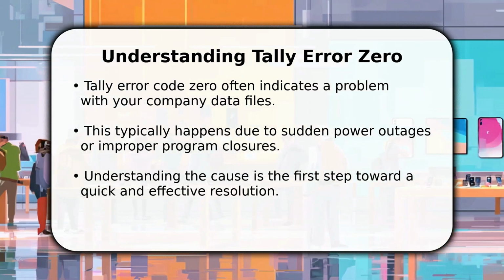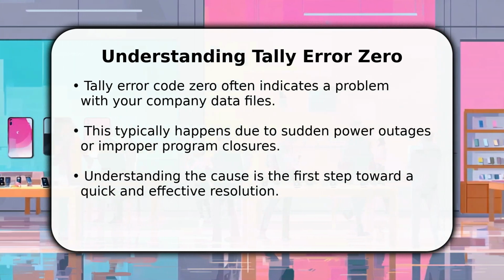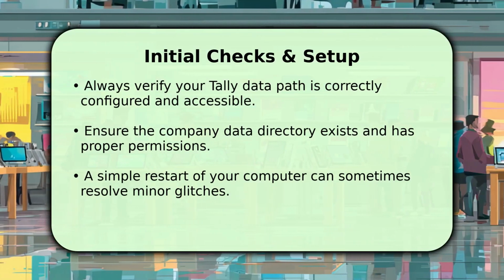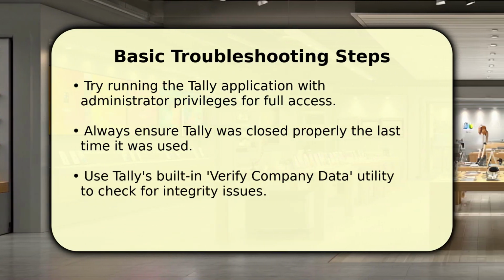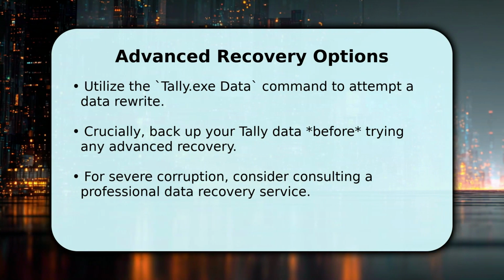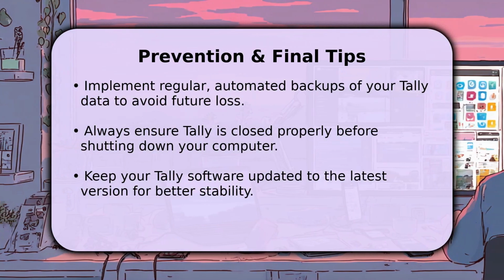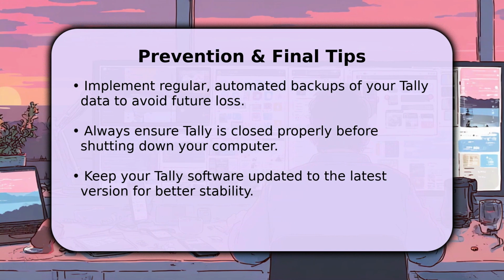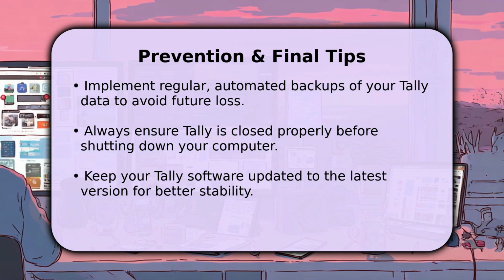How to Solve Tally Error Code 0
▸ :^) Facing 'Error Code 0' in Tally ERP 9 or Tally Prime? This comprehensive guide will show you exactly how to solve Tally Error Code 0 step-by-step. You'll learn the common causes of this Tally error, effective troubleshooting methods, and practical solutions to get your Tally accounting software running smoothly again. Don't let Tally data errors disrupt your work – discover how to fix Tally problems quickly and efficiently. Master Tally error resolution and ensure your financial data integrity. Watch now to become a Tally troubleshooting expert!